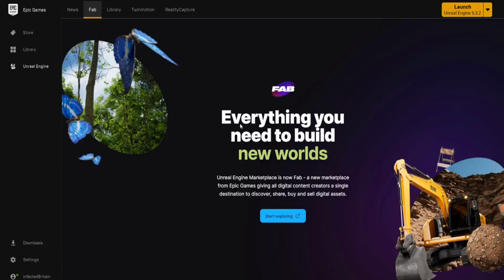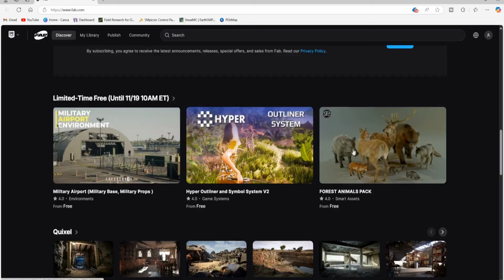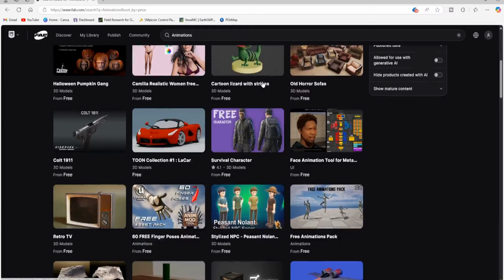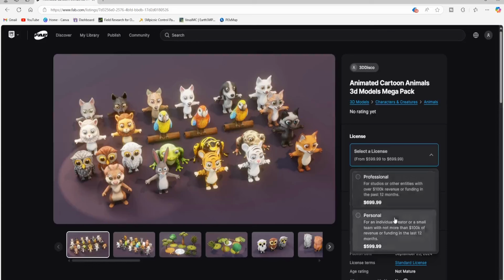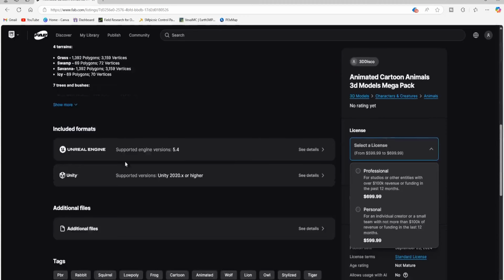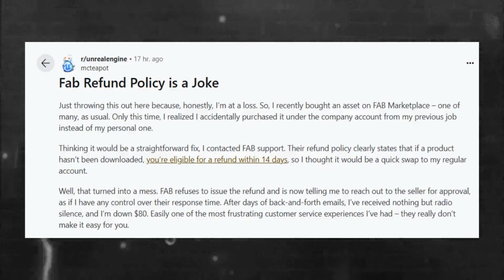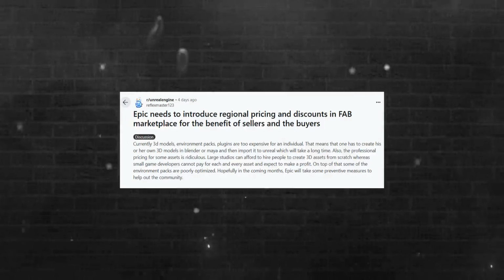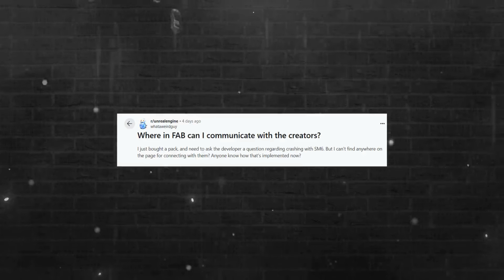Is It Fabulous? - Epic Fab Review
Today we're talking about Fab and whether it is good or bad for the community. We also take a look at some of peoples Reddit posts about Fab and make a decision of if its fabulous

If you want a tutorial created let me know what you need to know in the comments.

This series is a purely informational series and is designed to help beginner game developers understand Unreal Engine 5 and the tools you have at your disposal